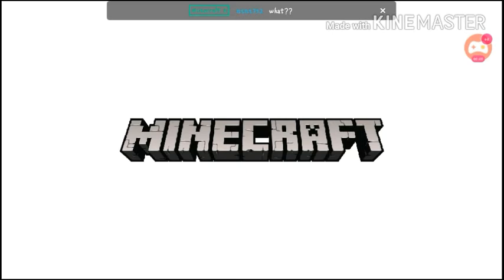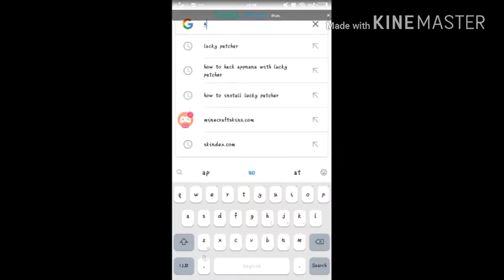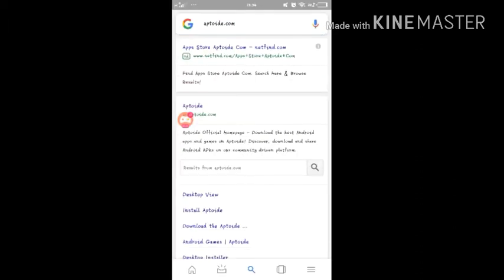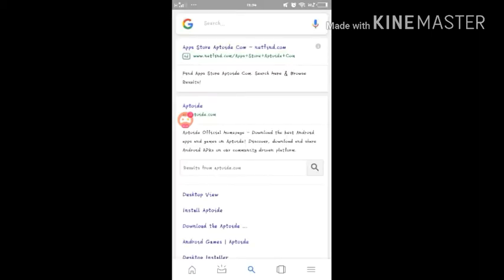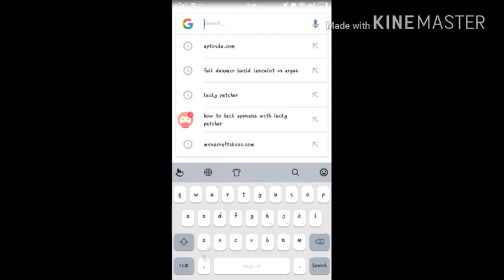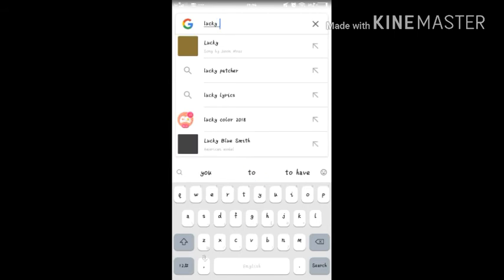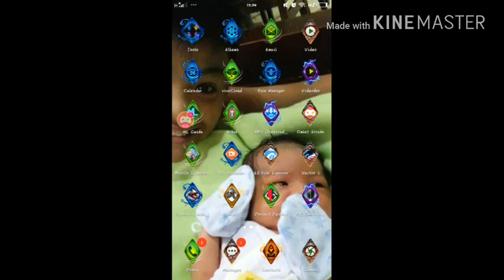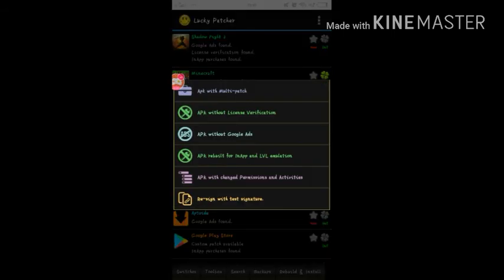How to install mcpe 1.2.6 for free without license verification